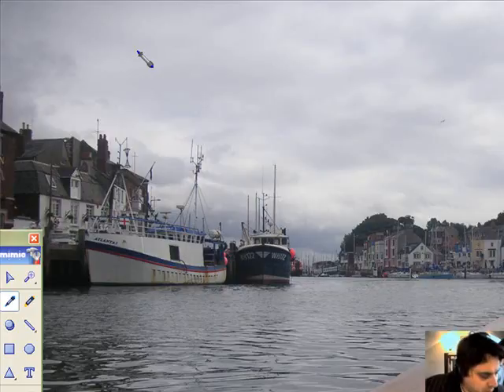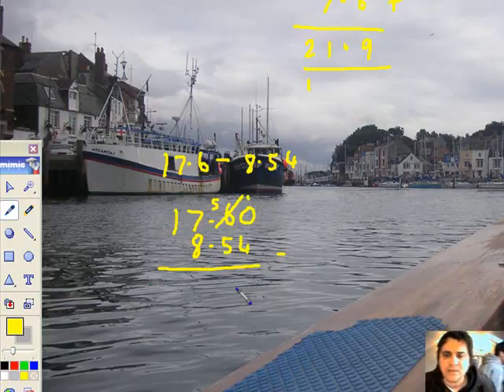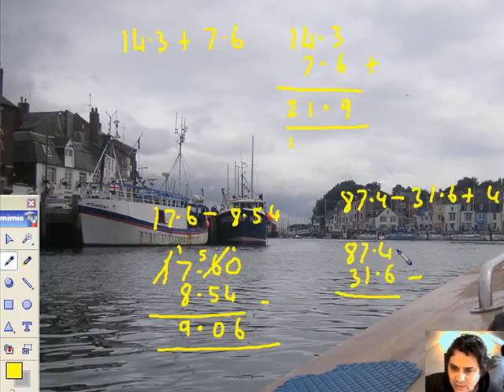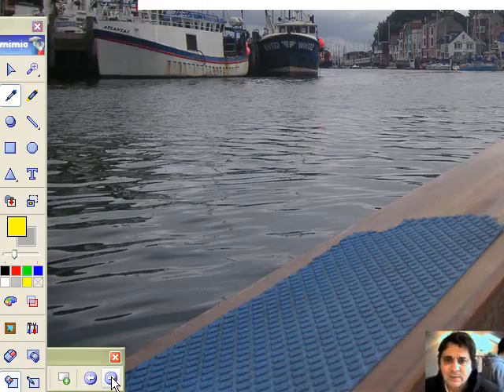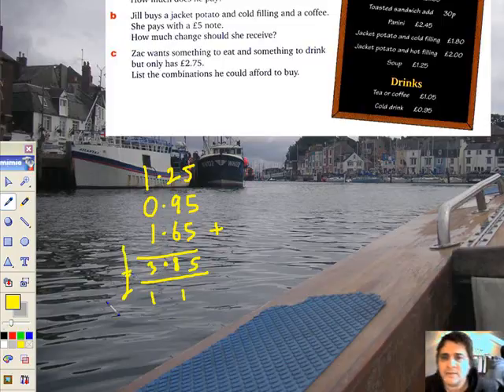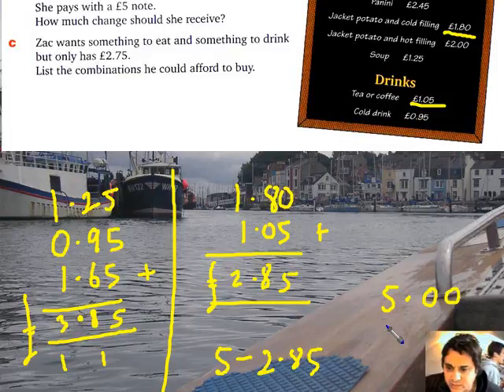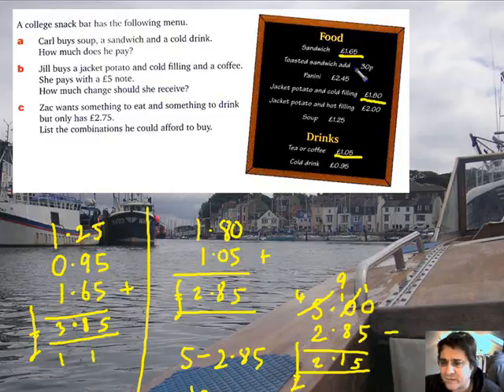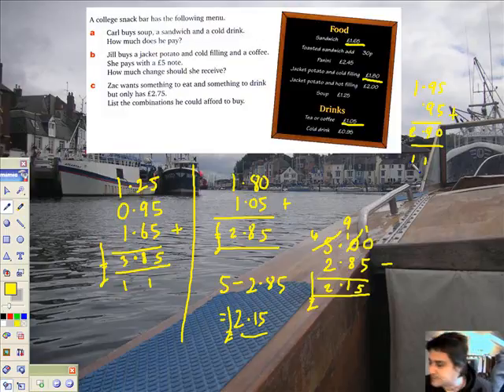u2 f 4.3